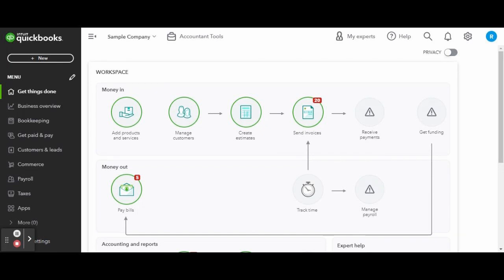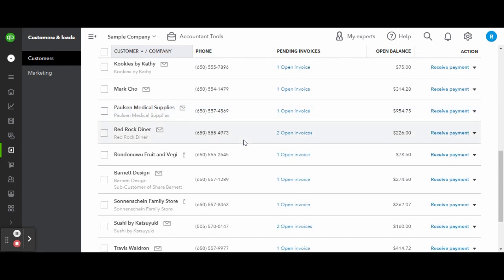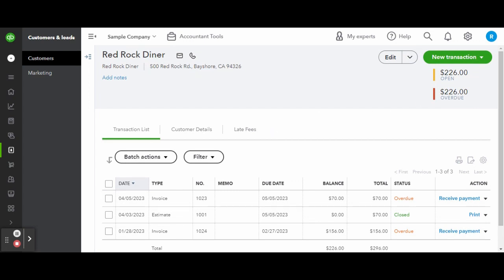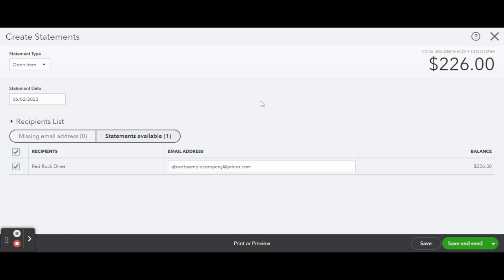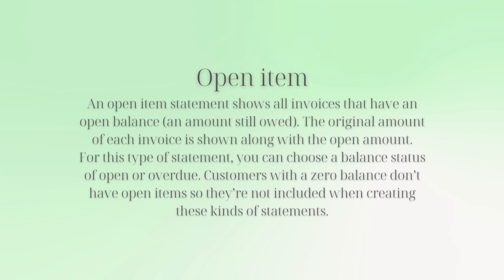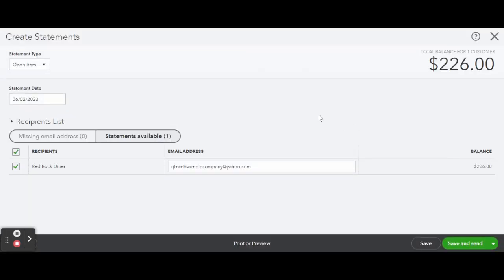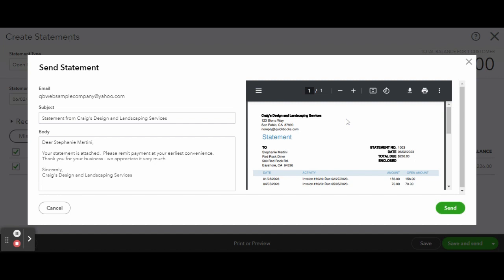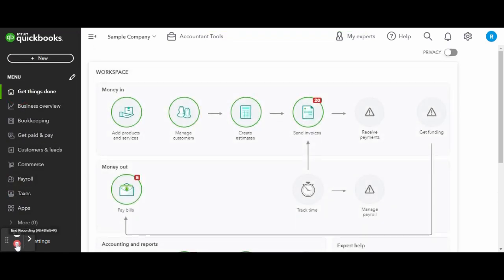How To Create A Customer Statement In QuickBooks Online | QBO Tutorial | Business Owner View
How To Create A Customer Statement In QuickBooks Online